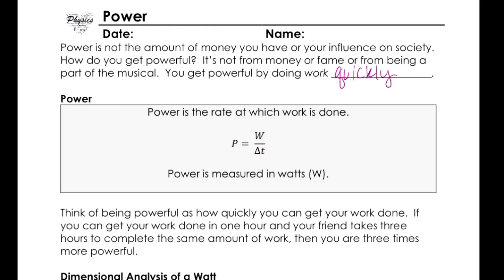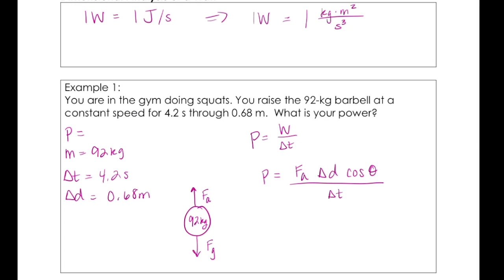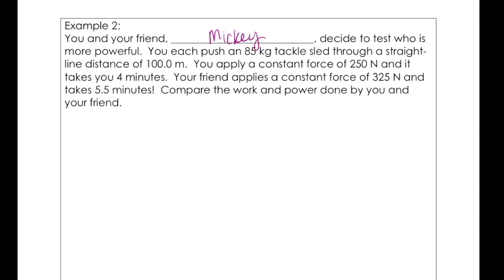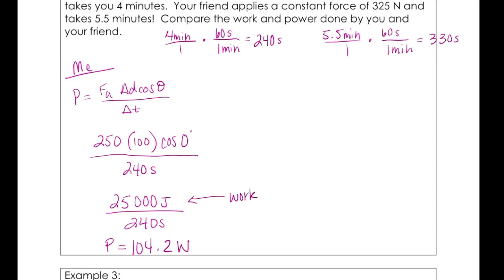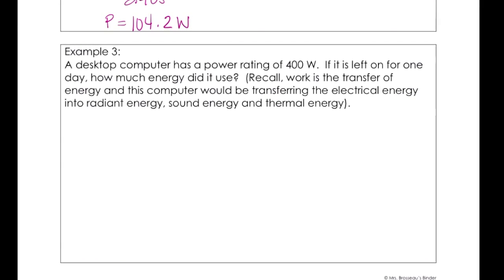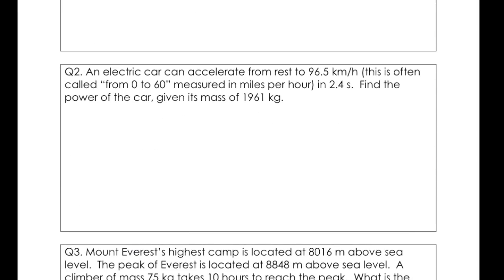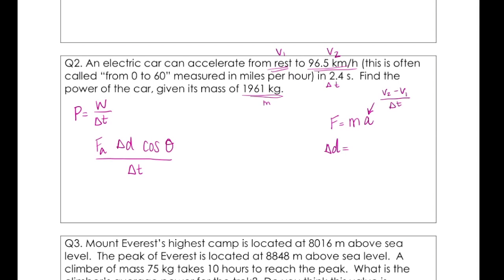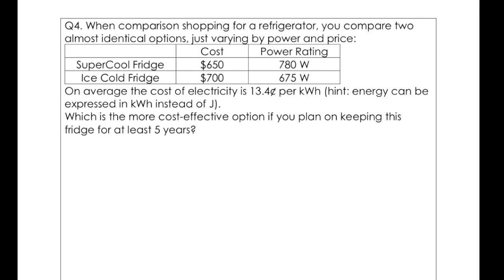Physics: Power HD 720p